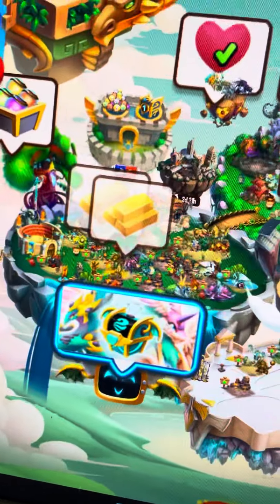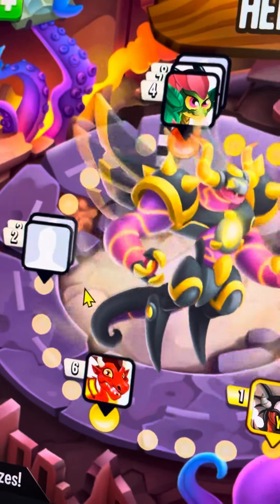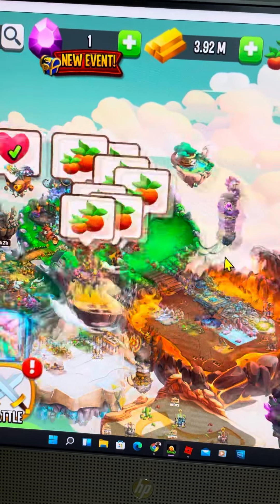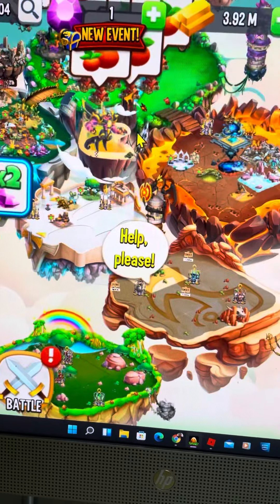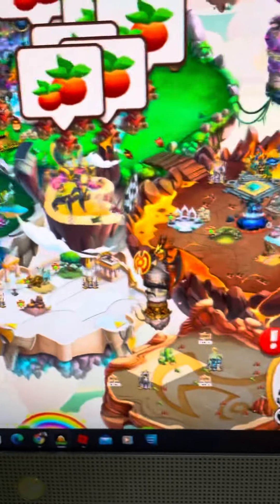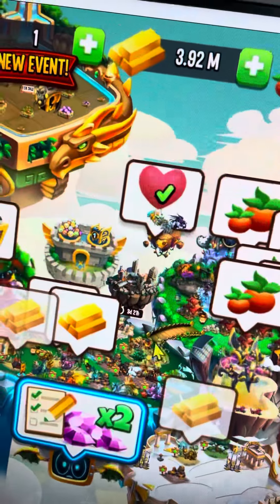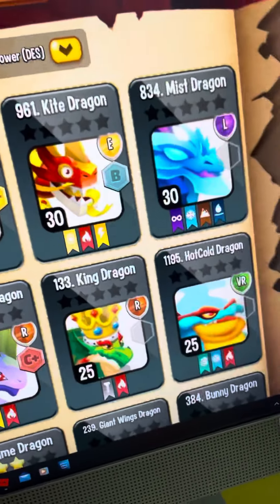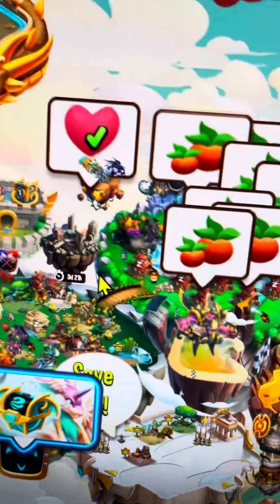Dragon city tour